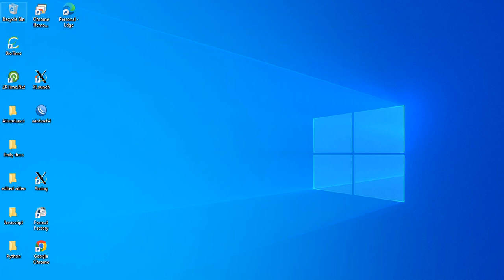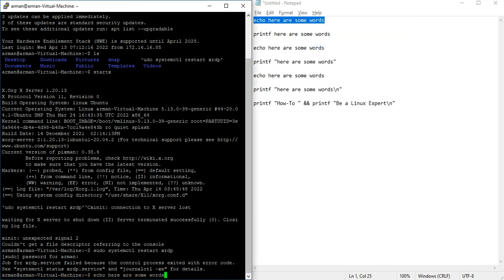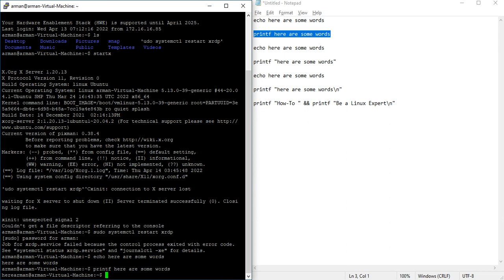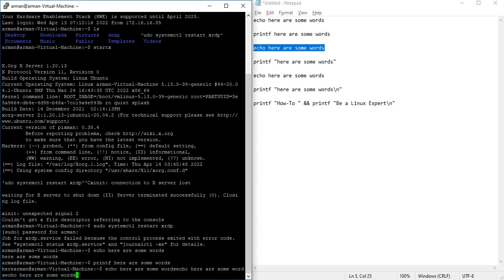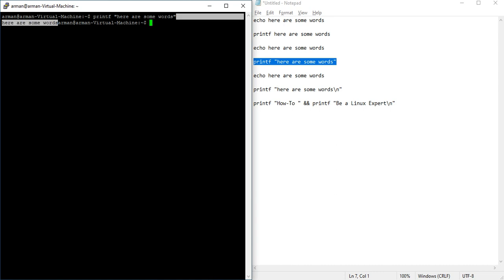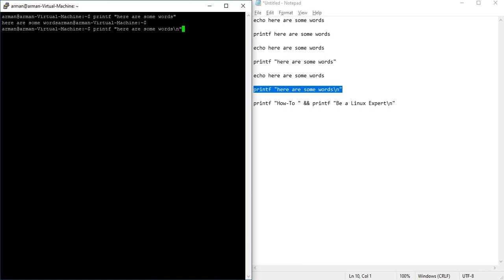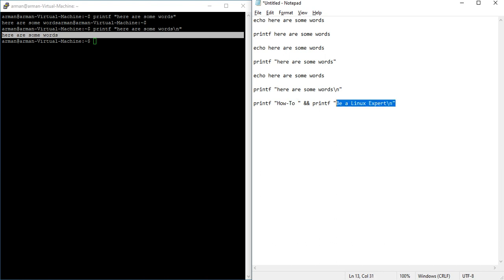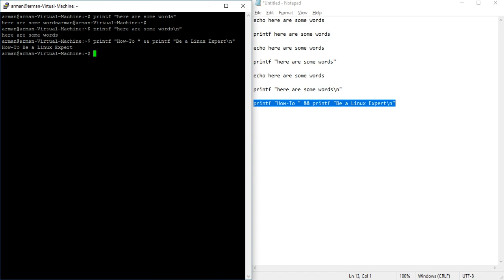How to Use the Bash printf Command on Linux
Difference between echo & Printif Commands